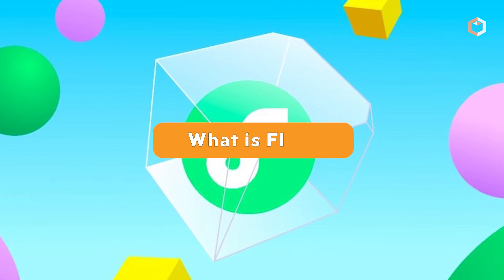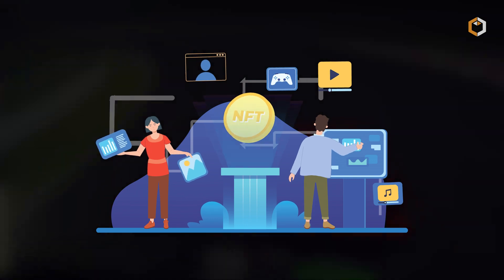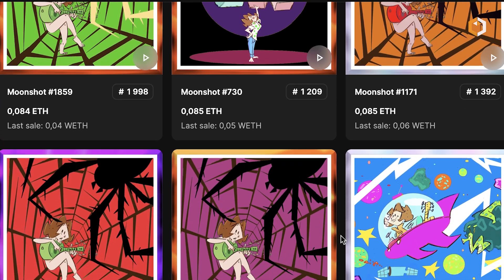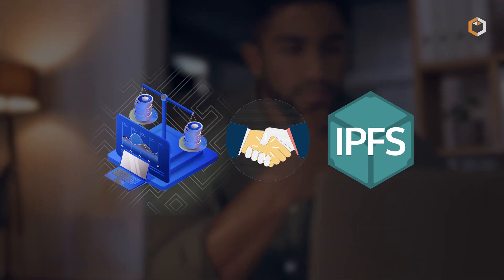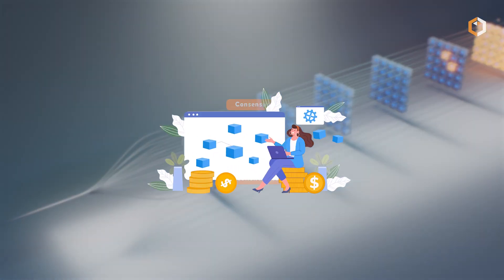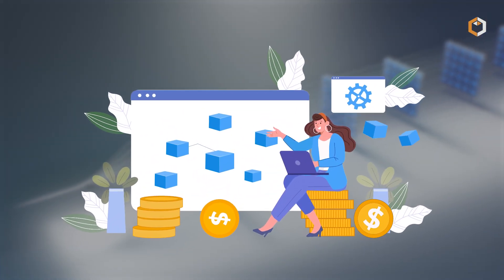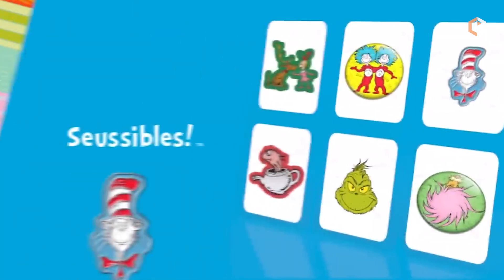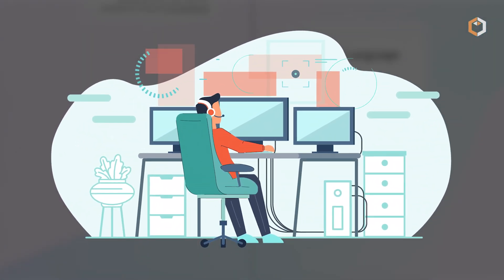What is Flow - the Blockchain for Gaming & NFTs? $FLOW Cryptocurrency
🪙🔗 Flow is a high-performance blockchain designed specifically for gaming and NFTs. Learn how Flow's architecture supports fast, secure, and scalable transactions, empowering developers to create rich digital experiences. 💎 Discover how $FLOW coin facilitates the ecosystem, enabling seamless interactions and transactions within this vibrant digital landscape. 🚀